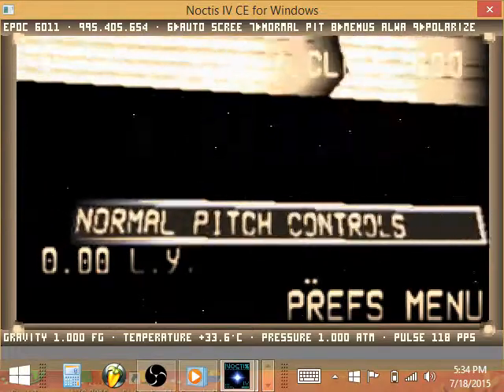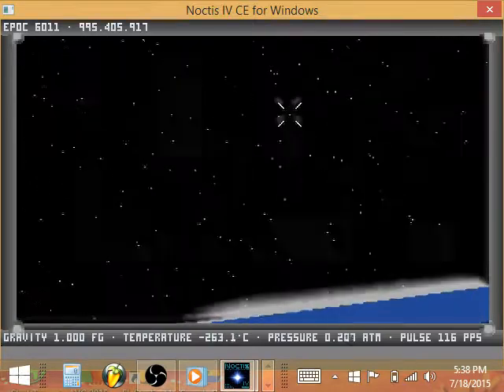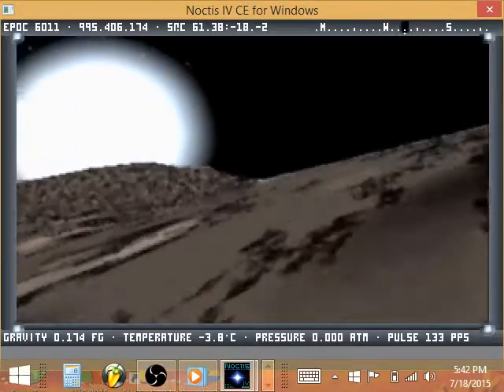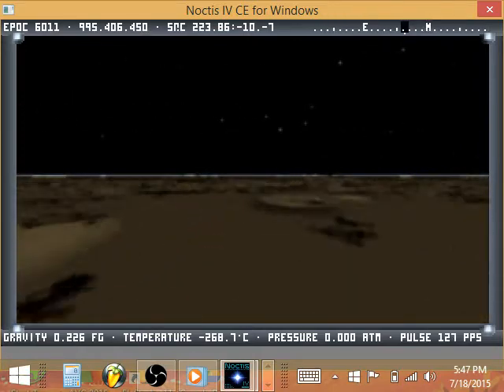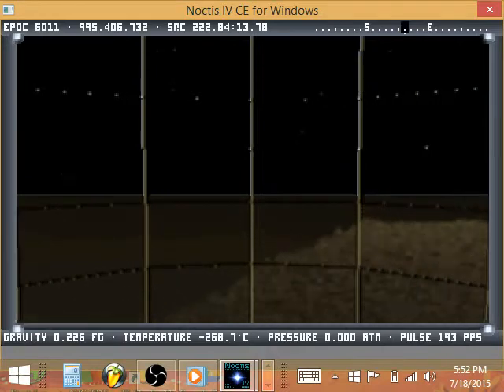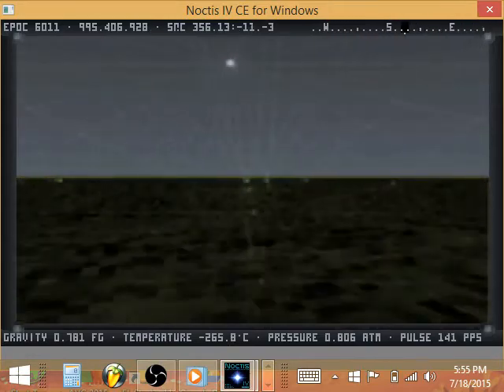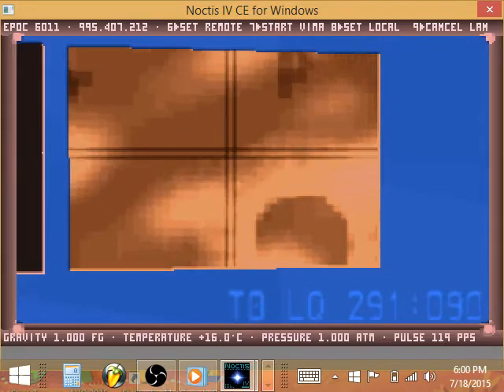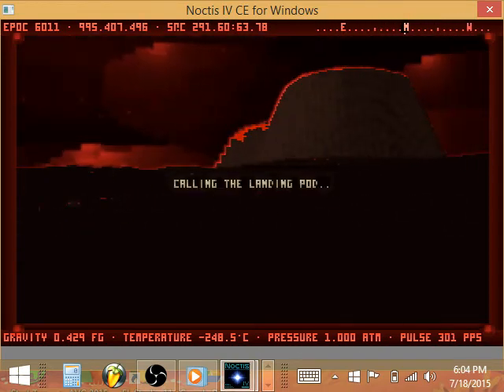Noctis Gameplay Part 4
I decided to install and Play Noctis IV CE to hold me over until No Man's Sky is released!